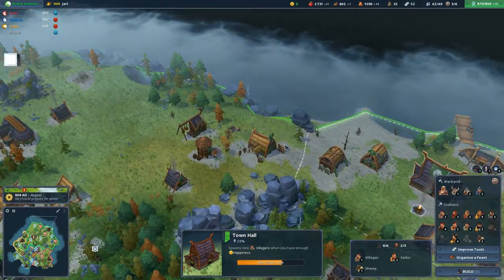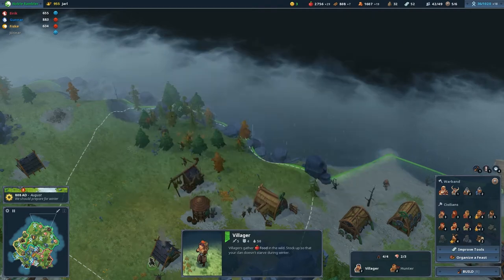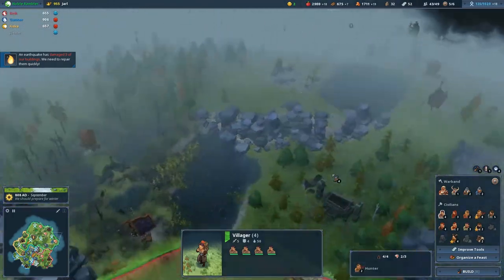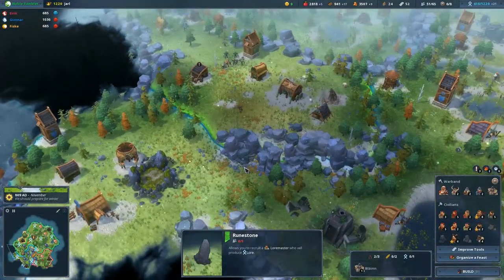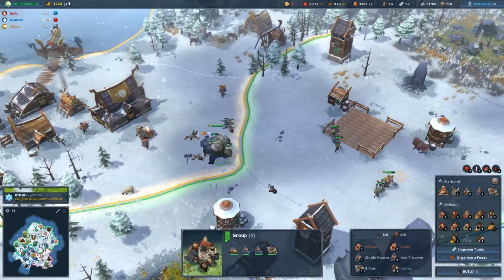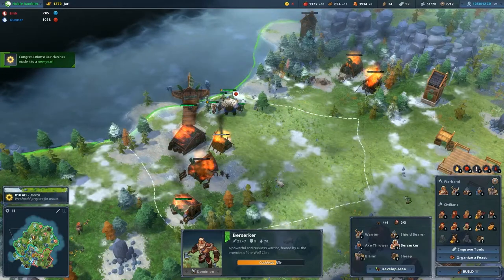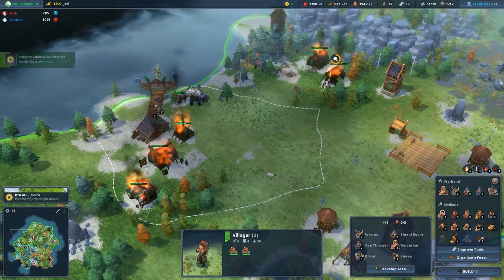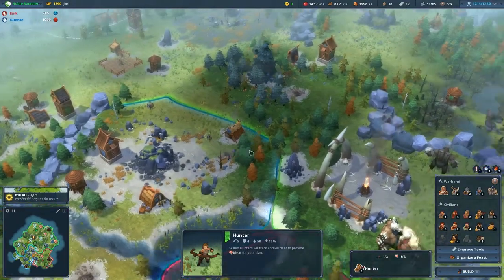Northgard - "Cranky Neighbors, Meet Blainn!" - Ep 11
Hey Folks! Welcome to Northgard!

This Northgard series of videos was intended initially as a Northgard Tutorial Series to guide with tips and strategy, now plans to continue through several increasingly difficult Northgard playthrough campaigns, starting with the Wolf Clan. It is possible that future Northgard Multiplayer gameplay will be included at some point as well.

"After years of tireless explorations, brave Vikings have discovered a new land filled with mystery, danger and riches: Northgard.

The boldest Northmen have set sail to explore and conquer these new shores, bring fame to their Clan and write history through conquest, trading, or devotion to the Gods.
That is, if they can survive the dire wolves and undead warriors roaming the land, befriend or defeat the giants, and survive the harshest winters ever witnessed in the North."